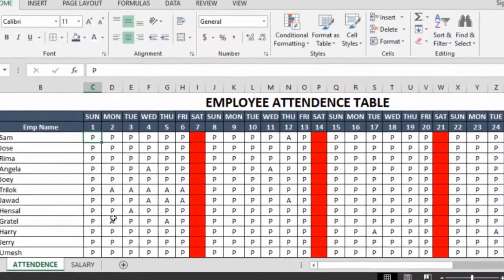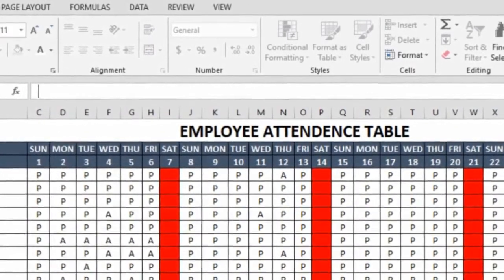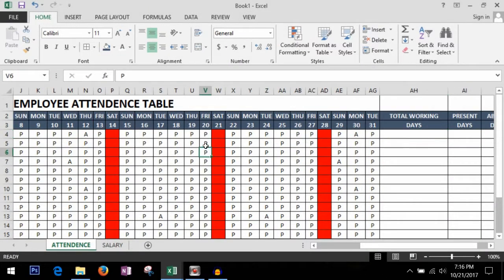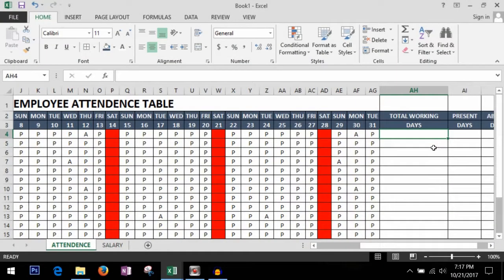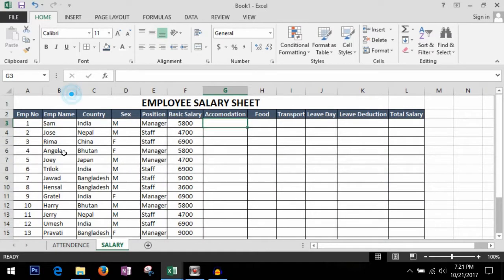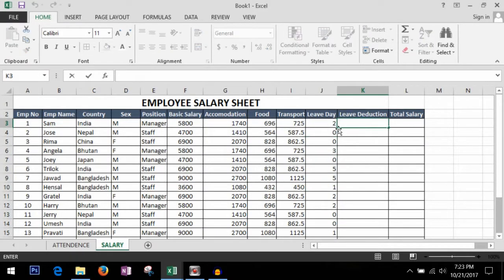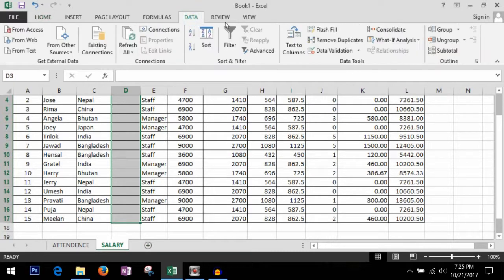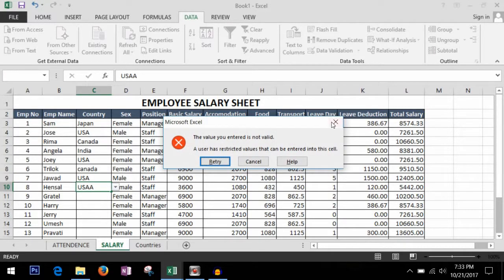Create Attendance Table & Employee Salary Sheet in Microsoft Excel - DAY 4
This is 4th day tutorial of Microsoft Excel 2016 Series. And today the class is very special. Today we will learn how to Create Attendance Table & Salary sheet in Microsoft Excel for employees. We will cover up all essential function including Data linking & Data validation in Microsoft Excel.

Right now, I am going to create a Attendance table & salary sheet step by step. After creating, I will show you how to do calculations. Please must watch until last as I already said, this video is very special.

In this video, we will be learning about following things in Microsoft Excel 2016
• Auto fix rows & column width in Excel
• Use of COUNT & COUNTA function
• Creating an attendance table for Employees
• Using Drop Down list
• Calculating the present days & absent days
• Calculation of Salary, Food, Accommodation & leave deduction
• Data linking, Data Validation technique in Microsoft Excel

Series of All Basic to Advance Microsoft Excel 2016 Tutorials Step by Step

IMPORTANT!
Please note that, all these videos are linked together one after another. So please watch videos in order. And IF you have any doubt, or any confusion regarding any video, or any topic related to Microsoft Excel 2016. I will try to answer as soon as possible.

So that you will never miss upcoming “SMART Computer learning Tutorials”.